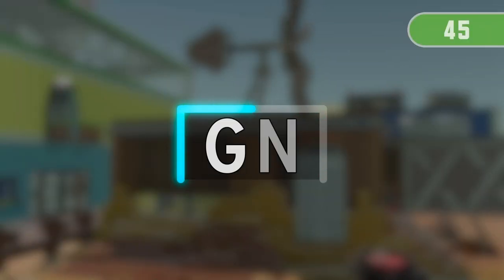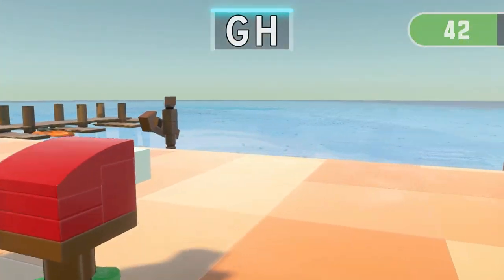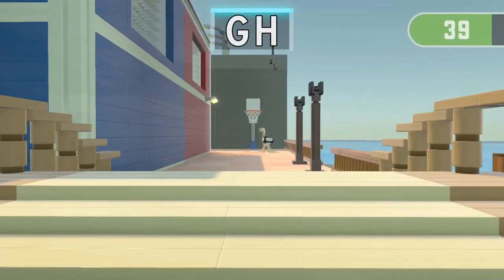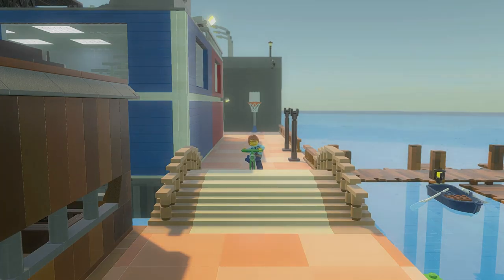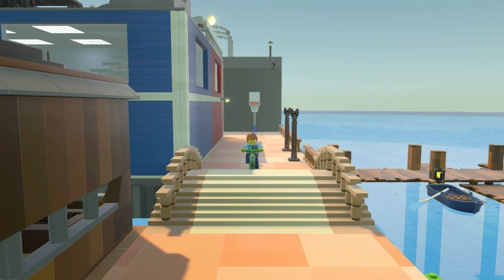Day 55 on ABC island